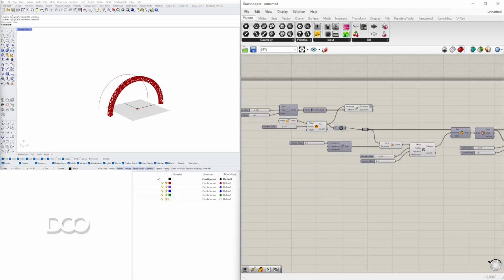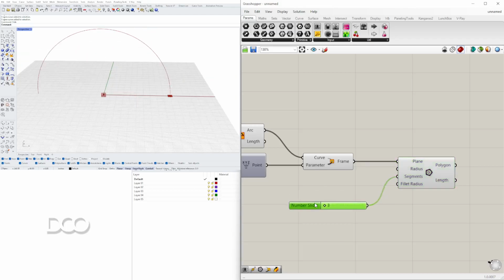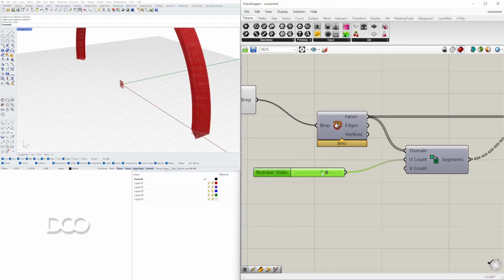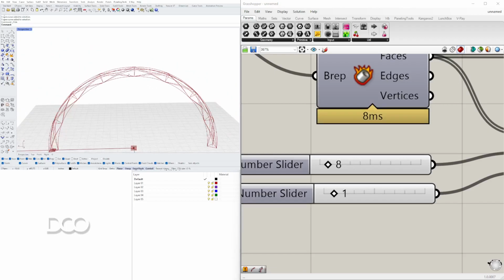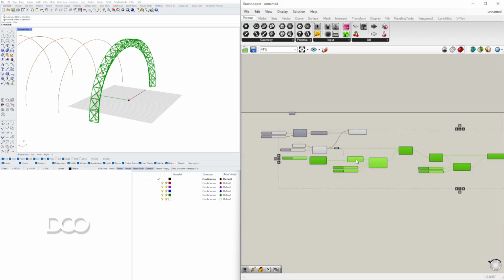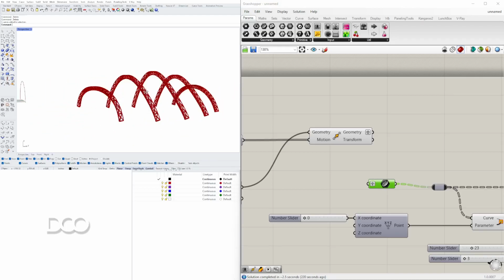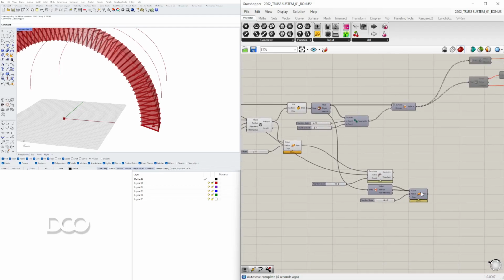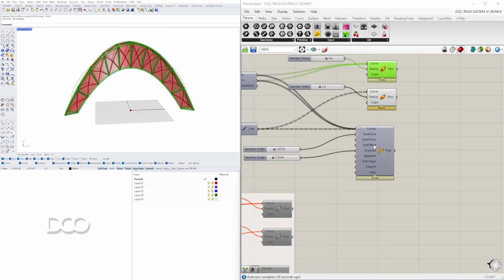Rhino & Grasshopper Truss System from Base Curve Parametric Architecture and 3D Design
Discover powerful parametric scripts—free to download for a limited time—to jumpstart your work in Grasshopper right away.

Looking to upgrade your render workflow? I’ve been using a new tool called Rerender AI, and it’s been a game-changer for creating high-quality images.

I’d love to hear your feedback and questions—drop them in the comments below.